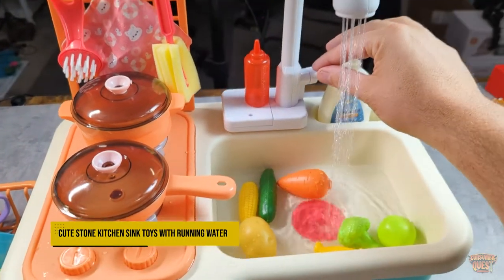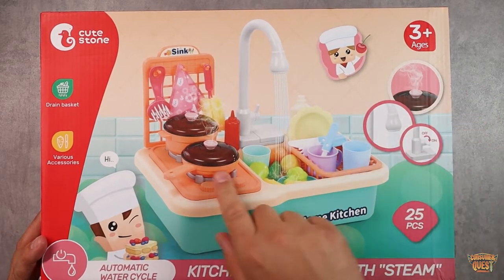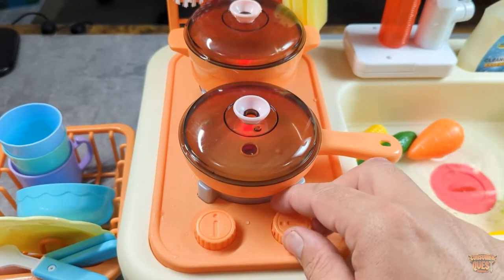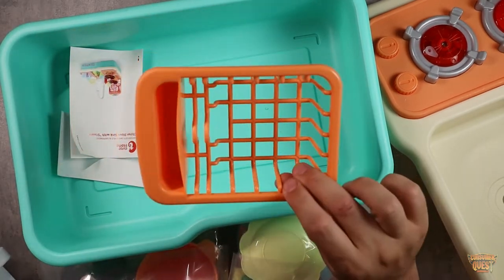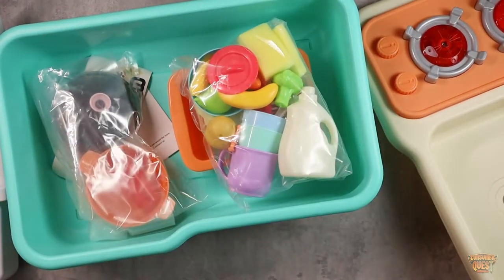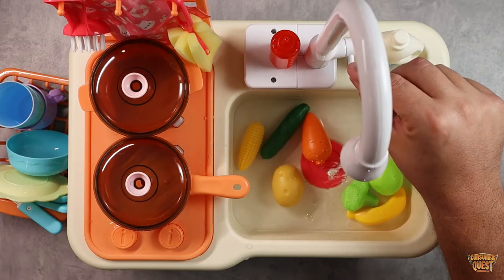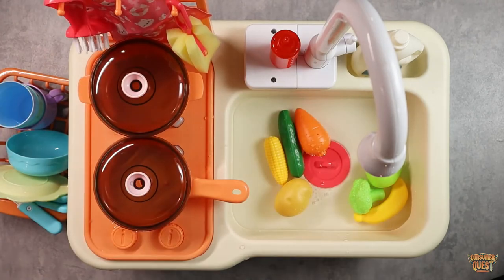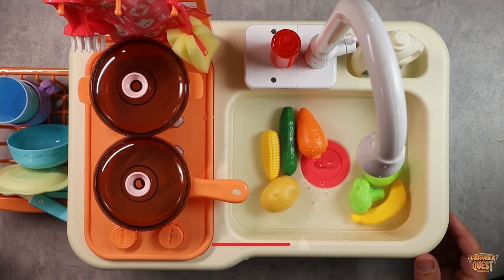CUTE STONE Kitchen Sink Toys with Running Water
CUTE STONE Kitchen Sink Toys with Running Water, Play Sink with Upgraded Electric Faucet, Play Cooking Stove, Pot and Pan W/ Spray Realistic Light & Sound, Kids Kitchen Role Play Dishwasher Toys

Toy Sink & Stove Playset: Our pretend play kitchen set with kids sink, spray stove, dish rack, play detergent, plastic cup, plastic plate, brush, plastic knife, spoon, fork, rag, dish washing sponges and play food. Kids can do washing and cooking at one time. Keep your kids busy for hours!

Kids Sink Toys with Upgraded Faucet: This kids play sink toy comes with an upgraded electric faucet for more power and safety. Just fill up the base of the sink with water and turn the handle to make water pour from the faucet. The automatic water cycle system makes children enjoy a mini working kitchen without wasting water.

Steam Cooking Stove with Realistic Sound & Light: The toy stove features a realistic cooking simulation. The stovetop burner lights up and makes cooking sounds when switch on. Add enough water into the hole in the side of the stove and turn on the switch on the left. Steam will come out of the pot.

Learning Educational Toddler Sink Toy: The pretend play kitchen playset will spark hours for kids of imagination in play, developing hand-eye coordination, motor skills, and creativity, whichh is very helpful for their intelligence and self-confidence.

Perfect Kitchen Gift for Kids Toddler: Made of safe and child-friendly material, smooth edge without burrs. This kitchen play sink is a great gift for birthdays, Christmas, Halloween, Thanksgiving and New Year.